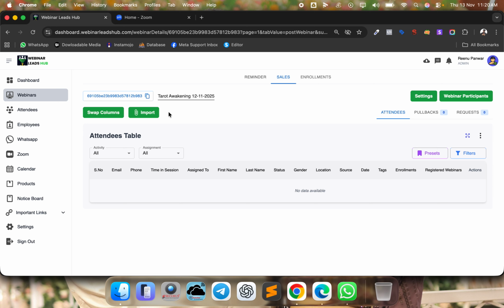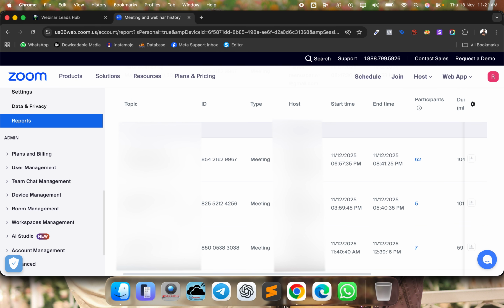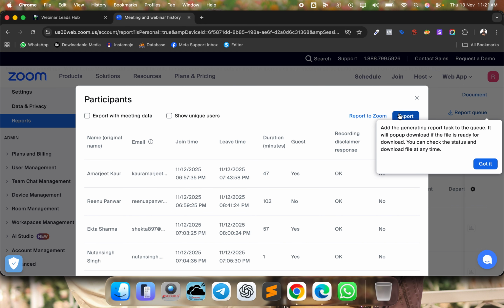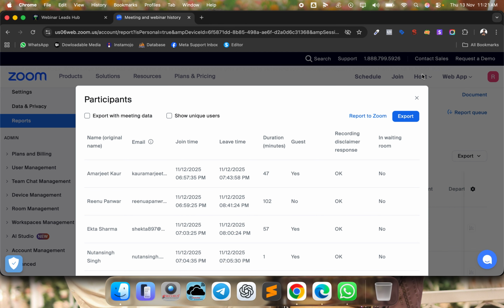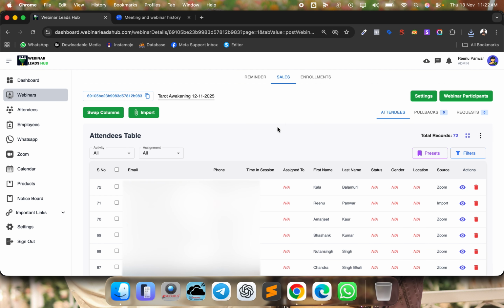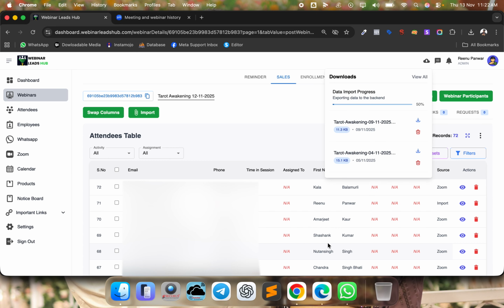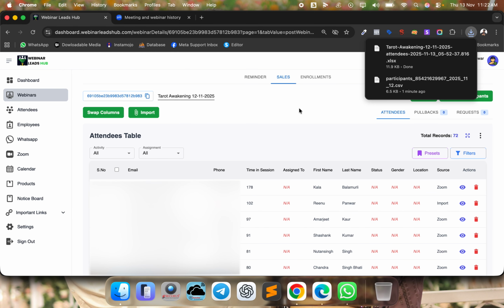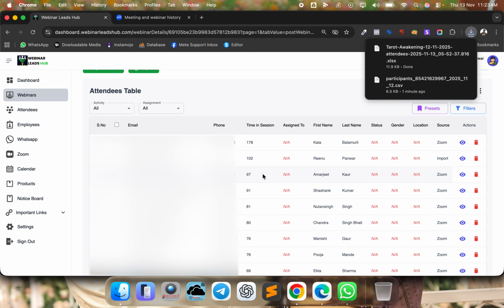Import Your Zoom After-Webinar Reports into Webinar Leads Hub & Automate Everything!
Stop wasting time downloading Zoom reports, sharing them manually with your team, and sending follow-up messages one by one.
With Webinar Leads Hub (WLH), you can instantly import your Zoom After-Webinar Reports and automate your entire workflow in minutes! ⚡

💥 What This Feature Lets You Do:
👉 Automatically assign all webinar leads to your team the moment you import the report
👉 Instantly send WhatsApp messages through WLH using automation rules
👉 Apply powerful tags based on attendee behaviour, such as:
✔️ People who attended
✔️ People who didn’t attend
✔️ Stayed till the last 30 minutes
✔️ Left early
✔️ High-intent participants
✔️ Need replay or follow-up

⚡ The Result?
 • Your sales team receives leads instantly — no delays, no manual work
 • You deliver personalized WhatsApp follow-ups automatically
 • You save hours of effort and increase conversions with behaviour-based tagging

🎯 Perfect For:
Coaches, trainers, consultants, and sales teams who want to turn their Zoom webinars into a high-converting follow-up machine.

🚀 Start using Zoom + WLH automation today and speed up your entire lead workflow!